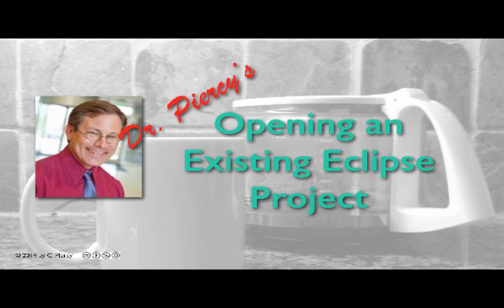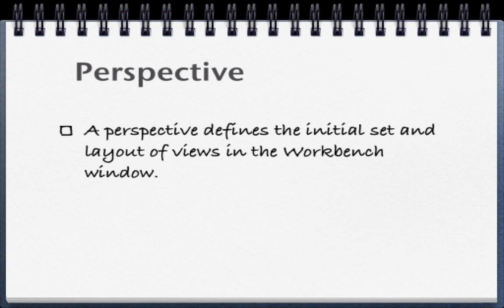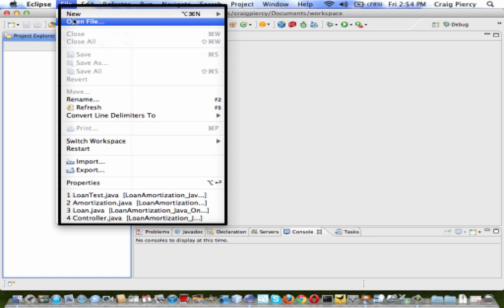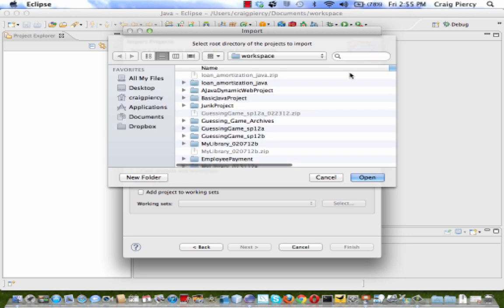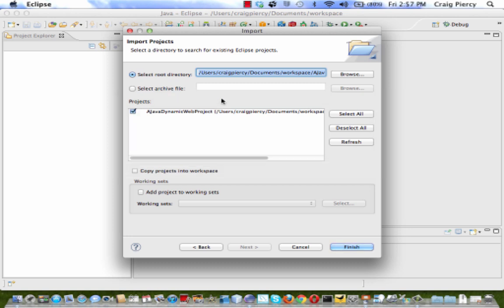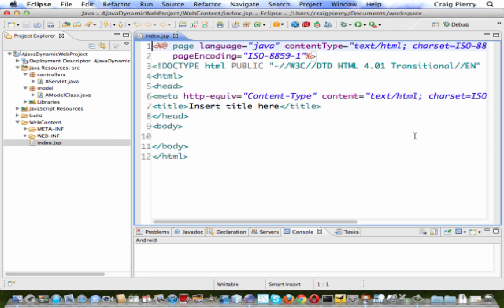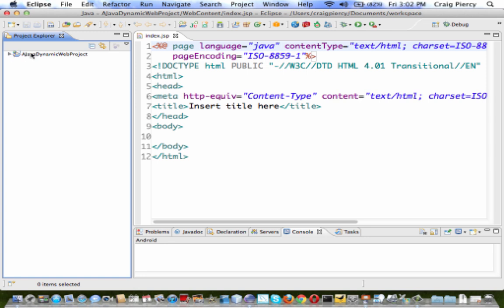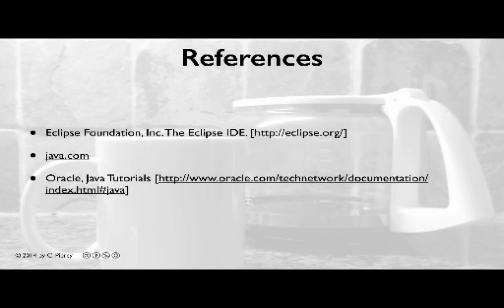Opening an Existing Eclipse Project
As the title mentions, the primary topic is how to open an Eclipse project that has already been created. In addition, it also explains the two types of workspaces used by Eclipse and how to delete a project from wither workspace.